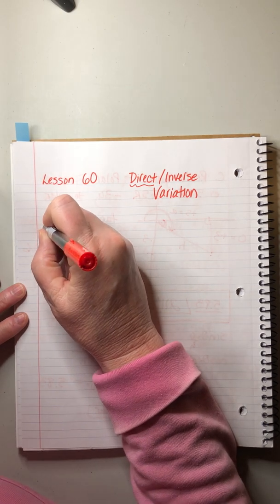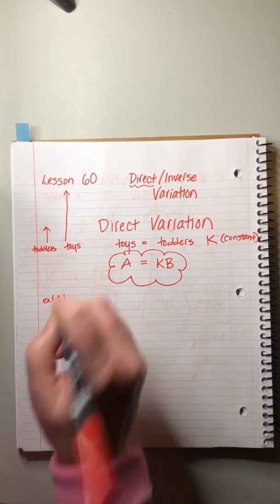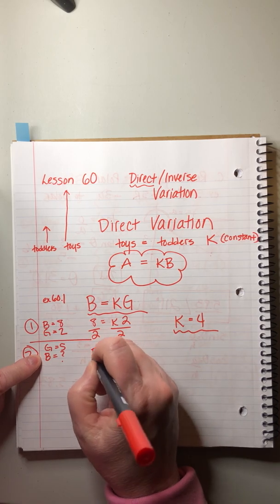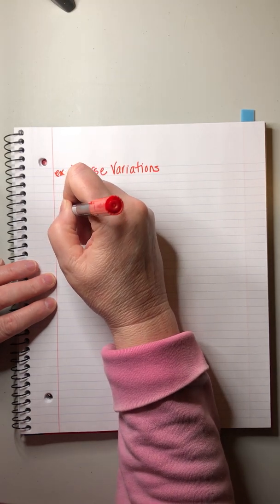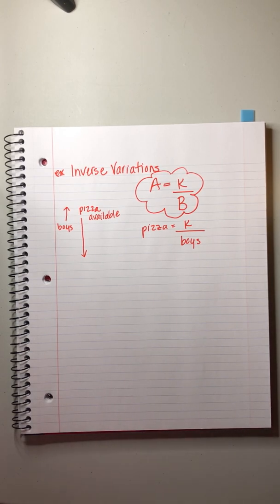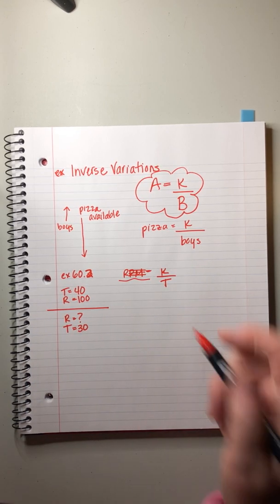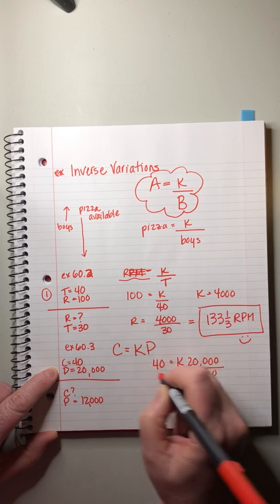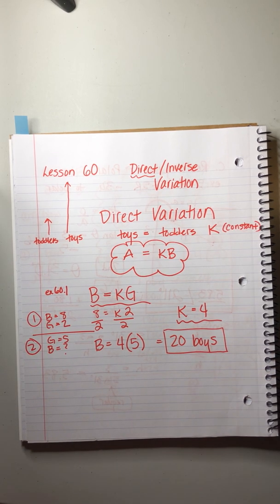Saxon Algebra 2 | Lesson 60